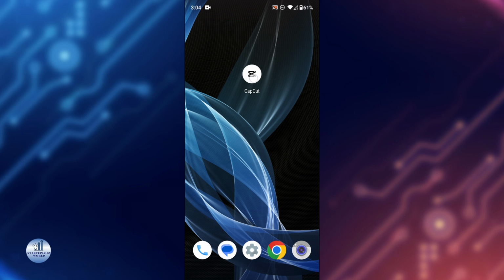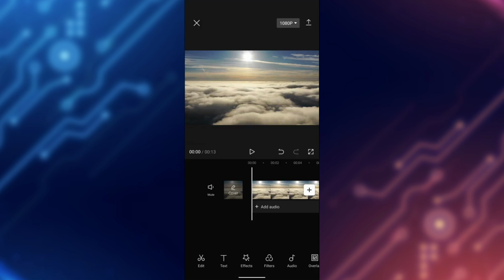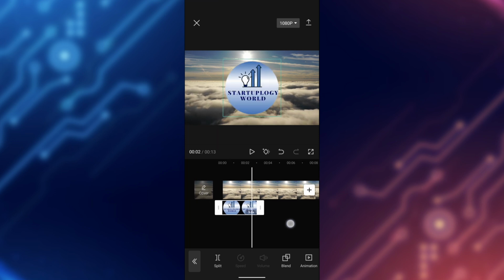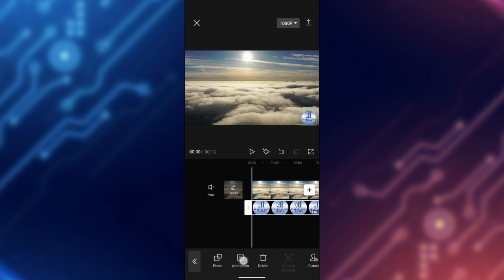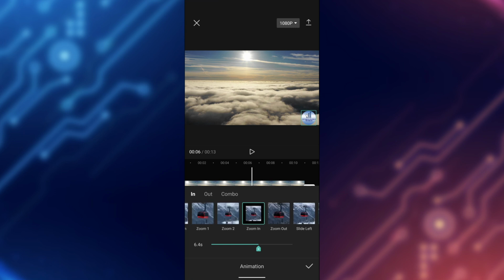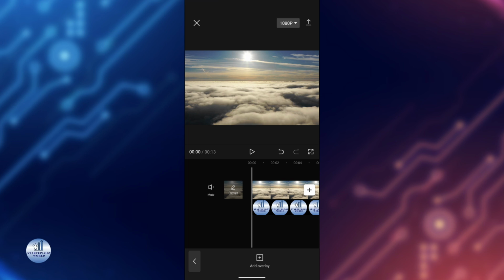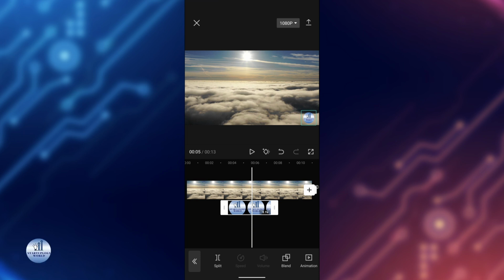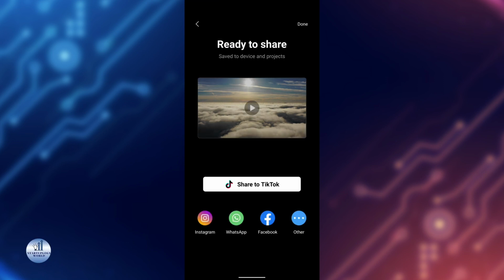How to Add a Watermark to Your CapCut Video ? CapCut Tips & Tricks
In this video I'll show you  How to Add a Watermark to Your CapCut Video . The method is very simple and clearly described in the video. Follow all of the steps & How to Add a Watermark to Your CapCut Video